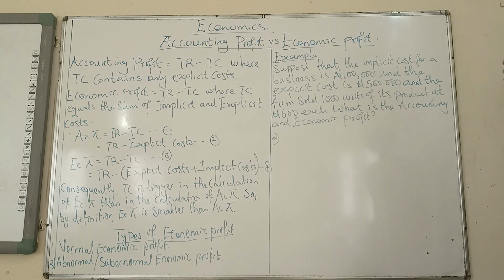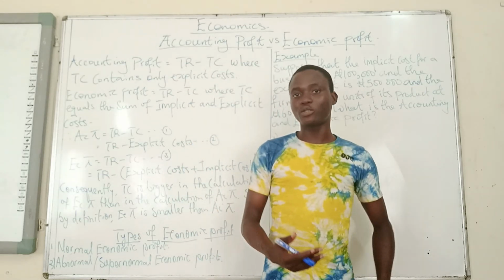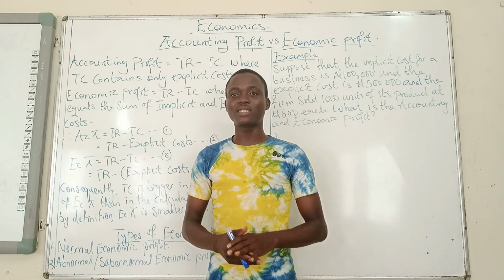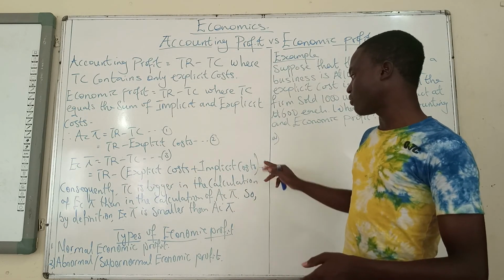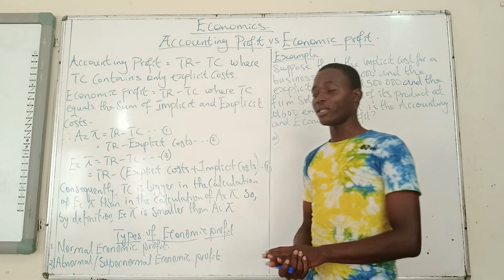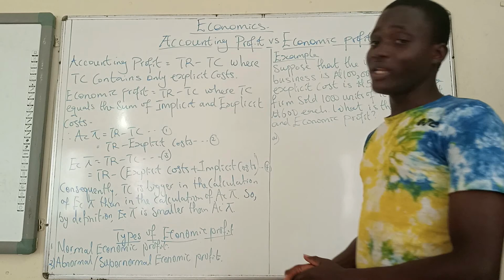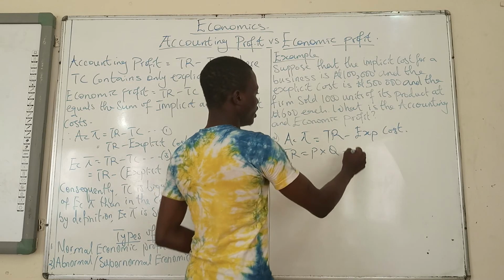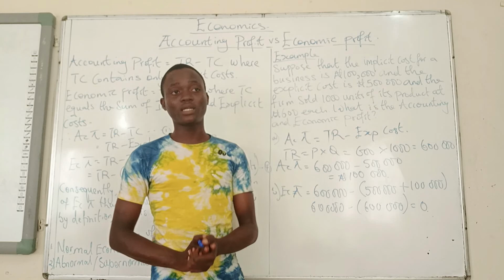Accounting profit and Economic profit